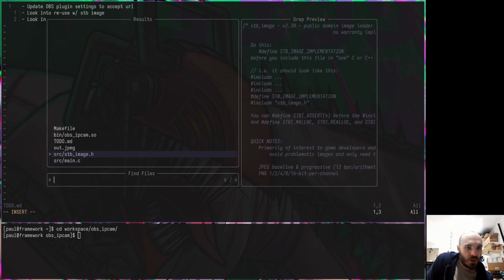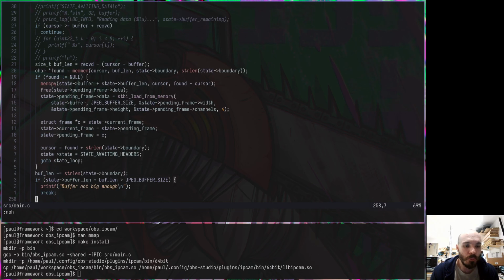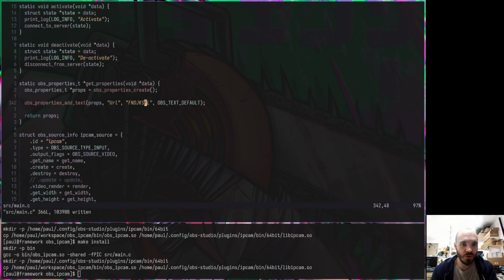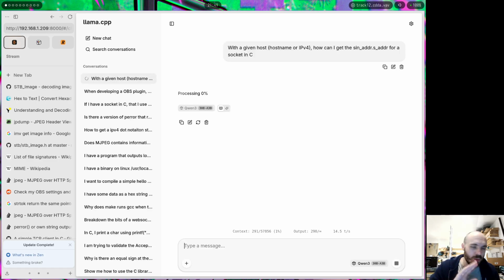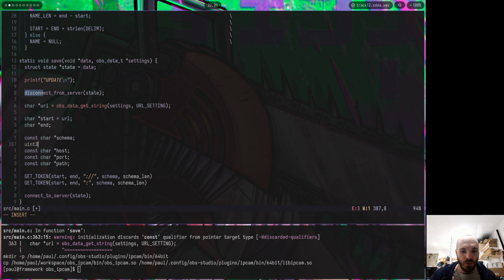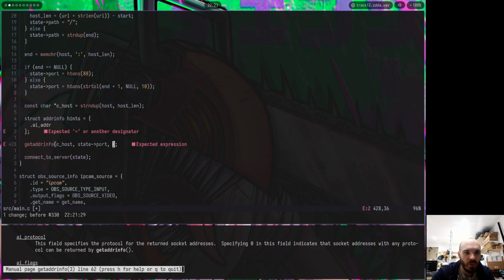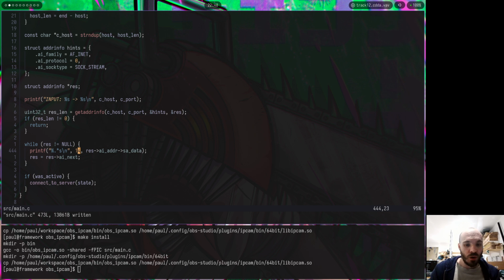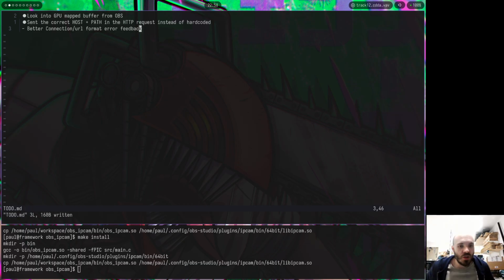IP Camera Plugin for OBS in C - Configure MJPEG URL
In this stream I crash my OS trying to decode MJPEG streams efficiently.

We also:
 - Add an Arena to manage the different strings and buffer a OBS source needs
 - Add a OBS plugin property to read a URL for the MJPEG stream
 - Parse the URL host, port and path
 - Use getaddrinfo to resolve URLs